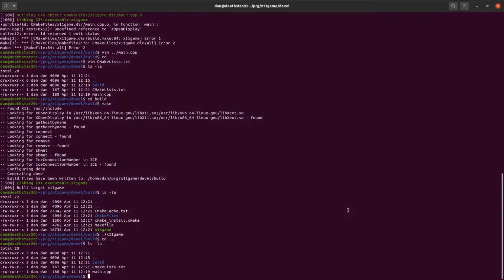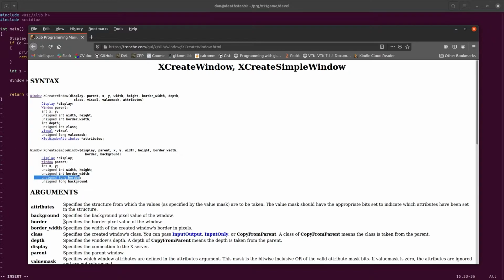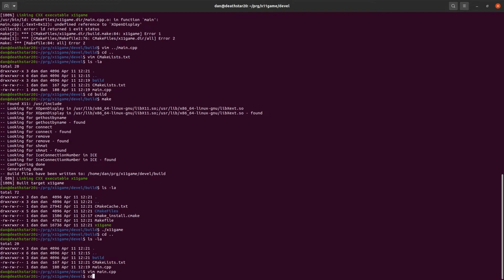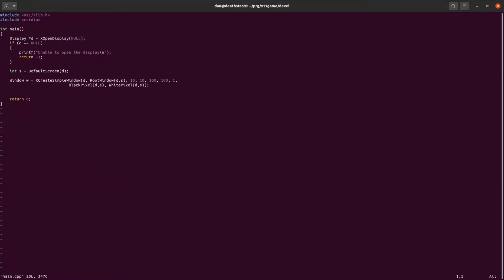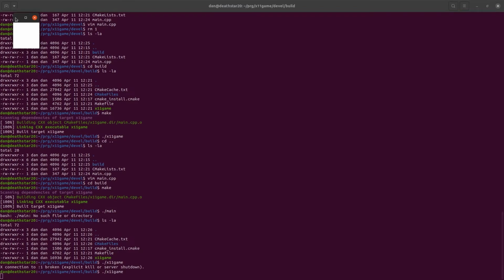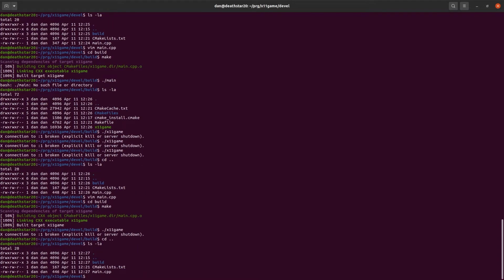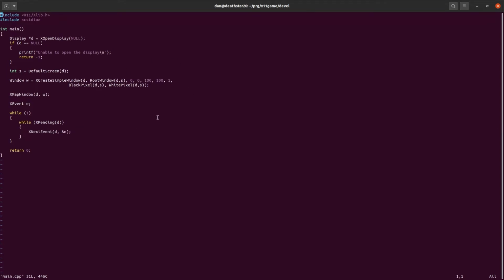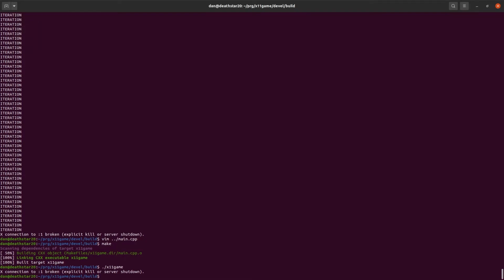Simple C++ Game -- Part 02a -- Extra Credit DEBUG - Display X11 Window and Get Keyboard Input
Part 02a of this series.

Series Overview:
The game we will make in this series is kind of like a simplified Pac-Man style game.  You will be able to move a character around the window and "eat" food while avoiding the "enemies" and the boundary of the window or it's "Game Over!"

In this video I will show you:
- Debugging a simple issue with the X11 Window
- How to create and open an X11 display window for user interface (e.g., graphic display, keyboard and mouse input)

C/C++ Programming Concepts Utilized:
- While loops
- If statements
- printf printing text to the console screen
- define constants
- Switch/case statements

Why use X11??
Because it's actually pretty easy to use, it's ubiquitous on essentially all Linux platforms, and it's kind of different from the norm.